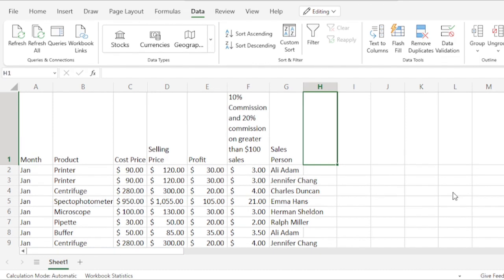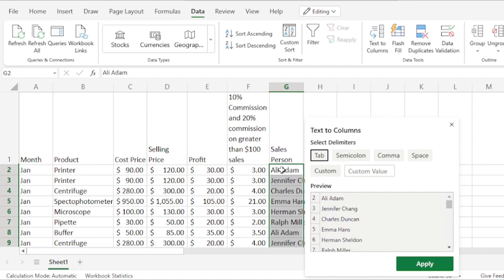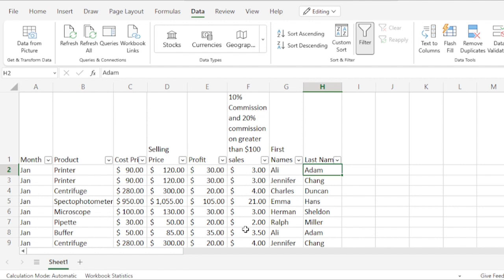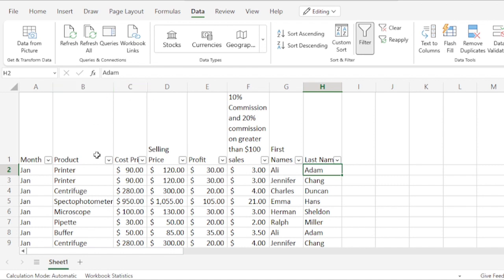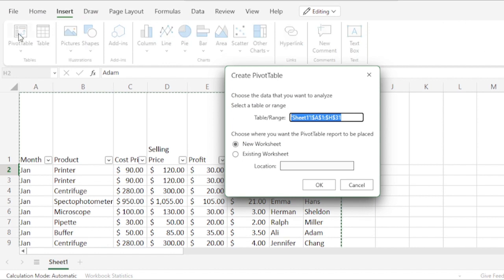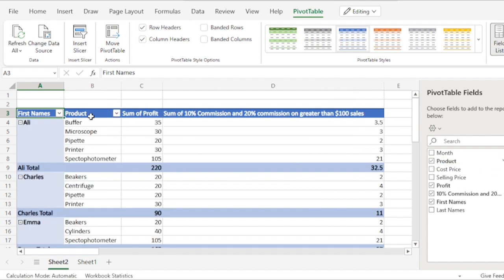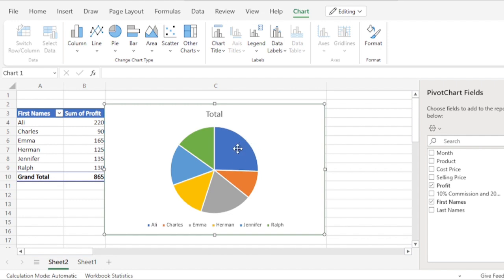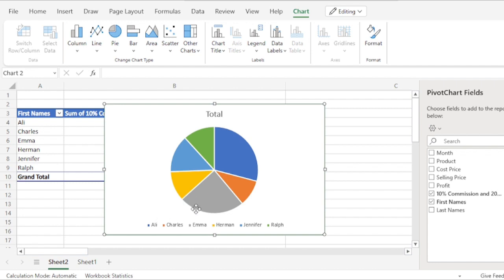Excel Part 6| Filter Data| Pivot Table| Pie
Learn to retrieve information from a long list of data using filter and interpret the data using pivot table on Excel.